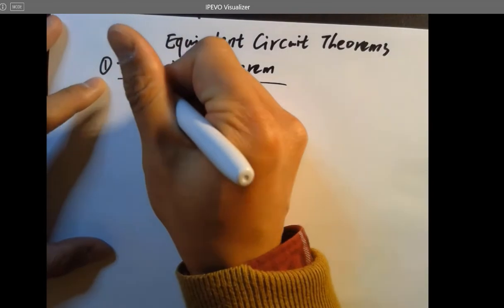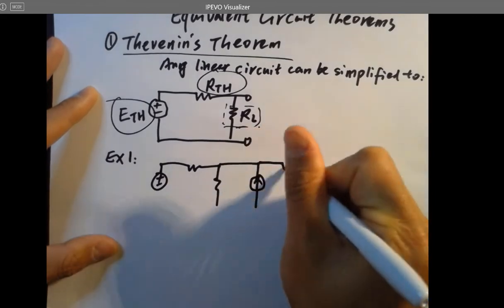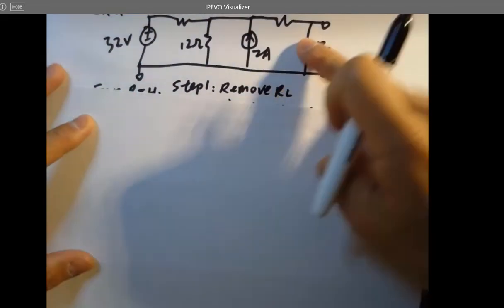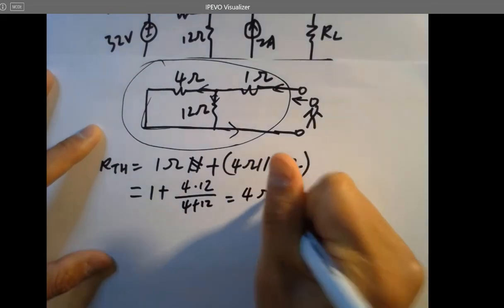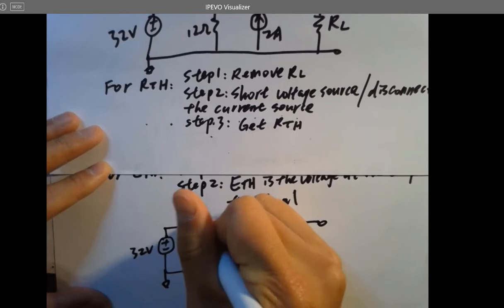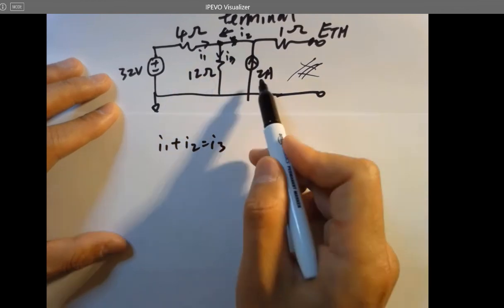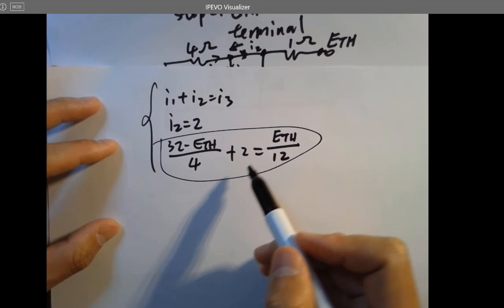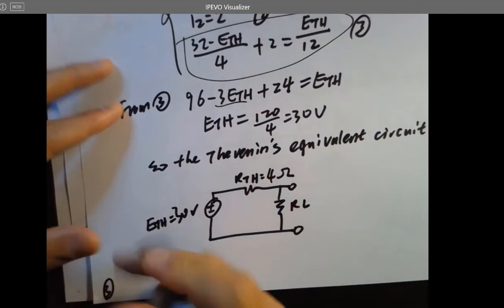ENGR201 Lecture 3 Equivalent Circuit - Part 1